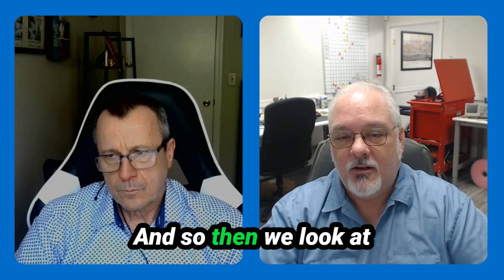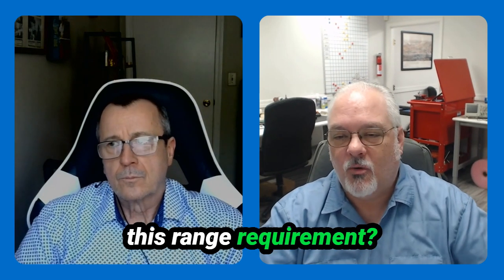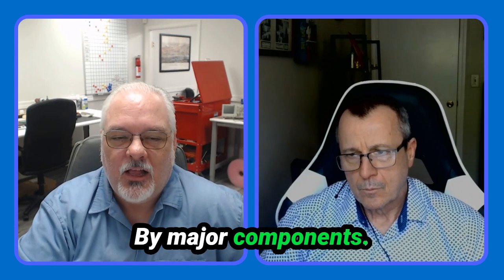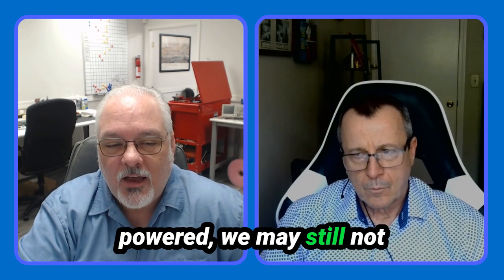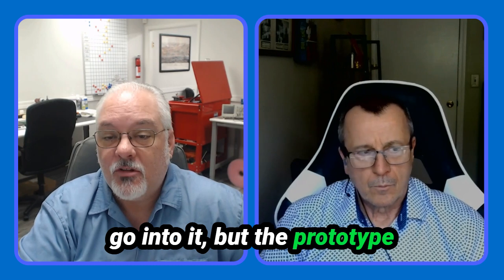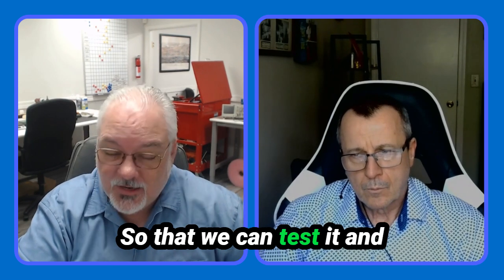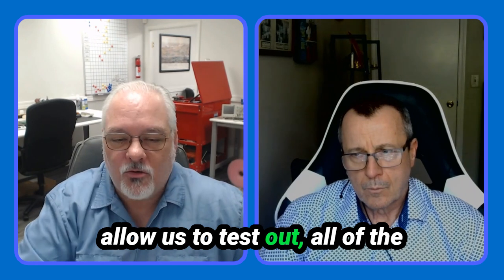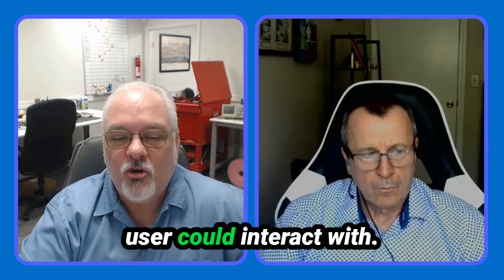From Idea to Product: The Design Process Explained with Craig Wenger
Learn how to turn your product idea into reality—from concept & prototype to manufacturing & market launch with EES founder Craig Wenger.

How do you take a product idea from concept to something you can actually manufacture and sell?

In this video, Craig Wenger, founder and principal engineer at Embedded Engineering Solutions (EES), breaks down the entire hardware and embedded systems design process—step by step.

Whether you're developing an IoT device, medical product, or consumer electronics, you'll learn what it really takes to move from idea to prototype, and finally to a production-ready product.

🔍 In this video, we cover:
How to define product requirements that align with your roadmap
Creating proof-of-concept builds to test feasibility
Why early prototypes matter (and what to expect from them)
Planning for manufacturing and design-for-manufacturability (DFM)
Navigating regulatory requirements like the FCC, UL, and FDA

🧠 Get expert insight into real-world engineering trade-offs, prototyping, and testing from a team that’s helped bring dozens of products to market.

Leave your thoughts and opinions in the comments – I love hearing from you!